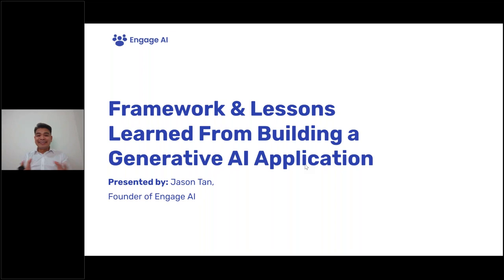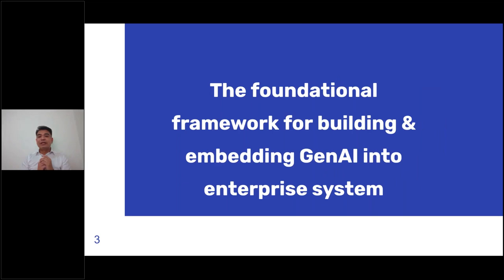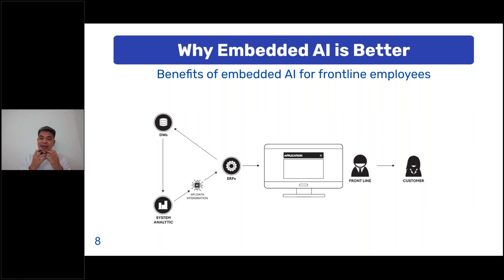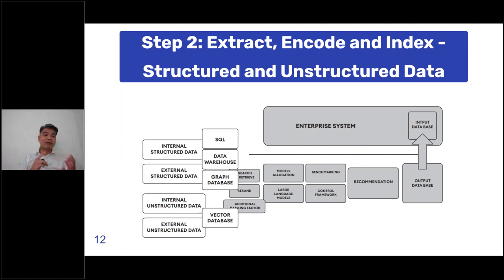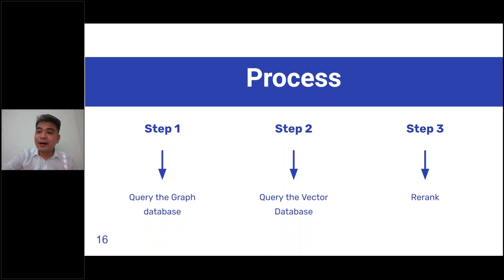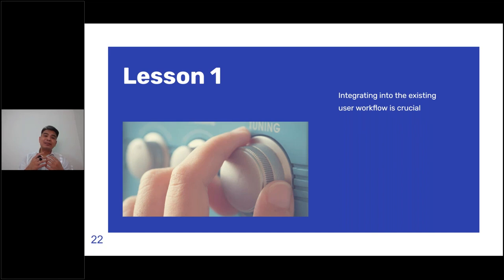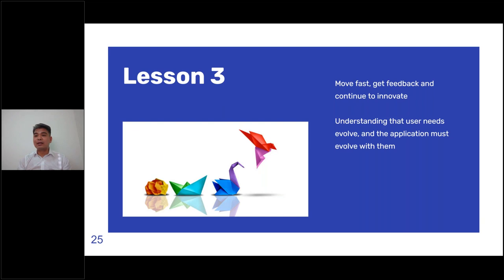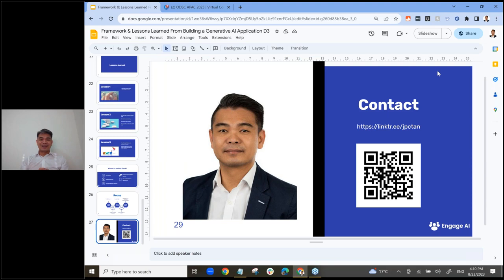Framework and Lessons Learned from Building a Generative AI Application - Jason Tan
⏰Attention -ODSC West’s Preliminary Schedule is live!

See for yourself the speakers, workshops, trainings, and events that will make your time at West an unforgettable experience.

Discover the secrets to building cutting-edge Generative AI applications with Jason Tan, Founder of Engage AI. Join us for this enlightening session titled "Framework and Lessons Learned from Building a Generative AI Application." Jason shares invaluable insights gained from his journey into the world of Generative AI, unveiling the framework behind crafting innovative solutions. Discover the key takeaways that lead to success in this captivating discussion.

Key Topics:
0:00 - Introduction
1:46 - What to expect
2:56 - AI vs Embedded AI
6:14 - Why Embedded AI is Better
19:52 - Where to Embed GenAI
20:22 - Recap

Deep Learning Approaches to Sentiment Analysis (with spaCy!)